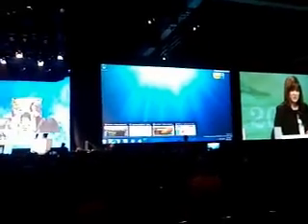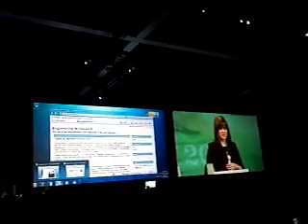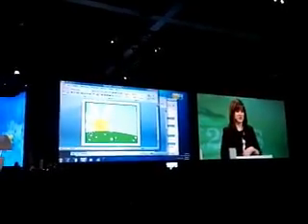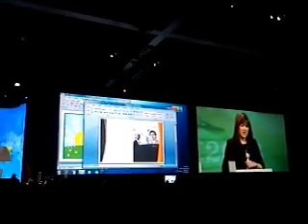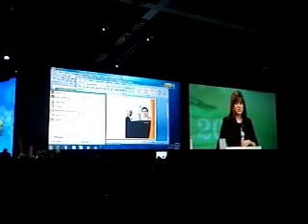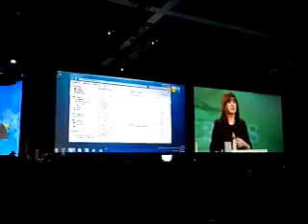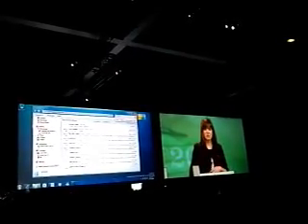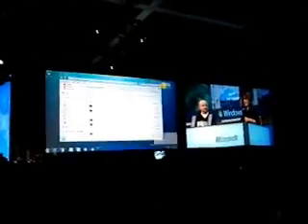Windows 7 part 1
Prima parte a prezentarii de Windows 7 de la PDC